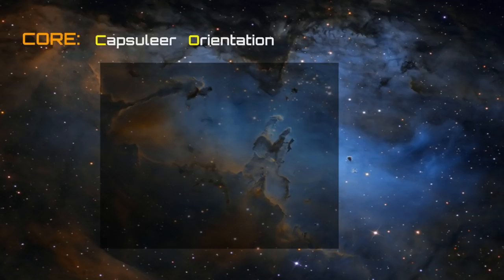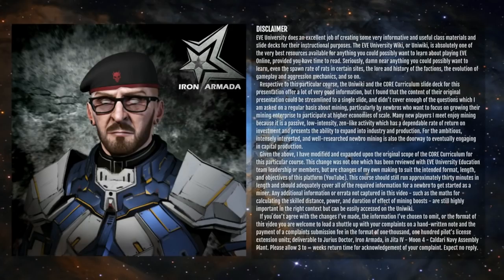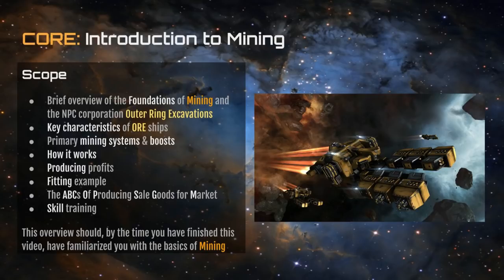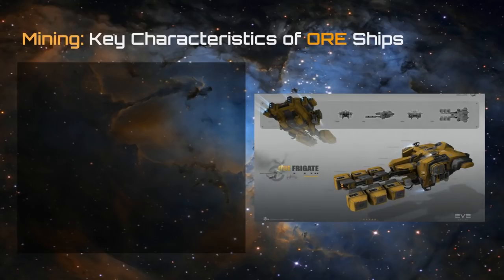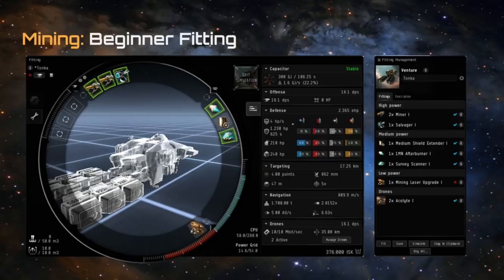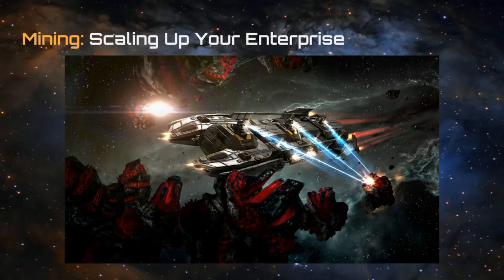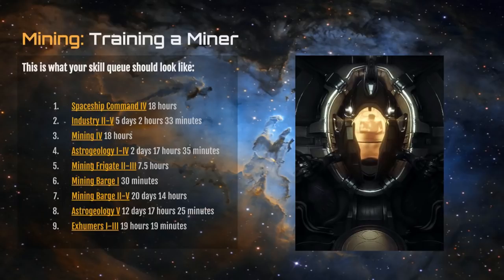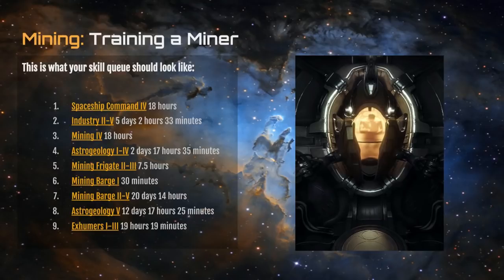Core Course | Mining in EVE Online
This is the latest video in the CORE Curriculum library developed by EVE University. The focus of this video is mining.

01:00 CORE Curriculum
02:20 Disclaimer Alert!
02:40 Introduction to Mining
03:45 A Brief History
07:58 Getting Started
11:25 Key Characteristics of ORE Ships
13:20 Mining Modules and Boosts
16:45 How it Actually Works (Maths)
23:40 Profits from Mining (Resources)
28:15 Beginner Fitting Example
28:30 Scaling Up Your Enterprise
29:39 ABCs Of Producing Sale Goods for Market
43:50 Training a Miner (in 30 Days)